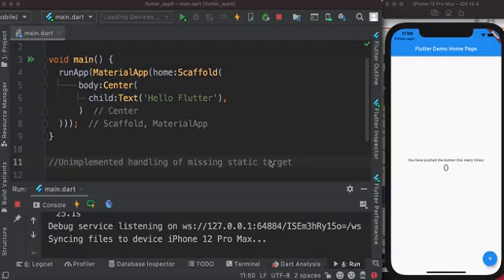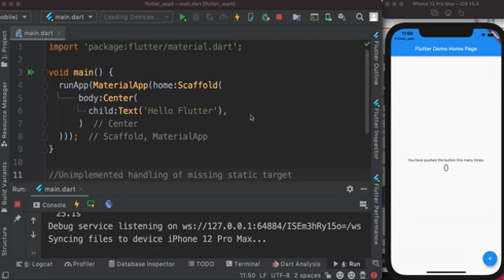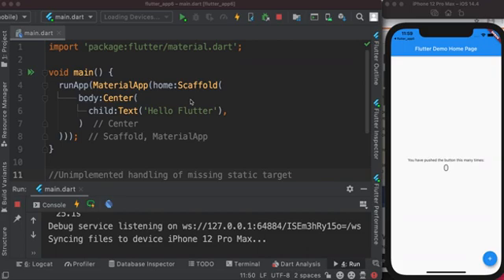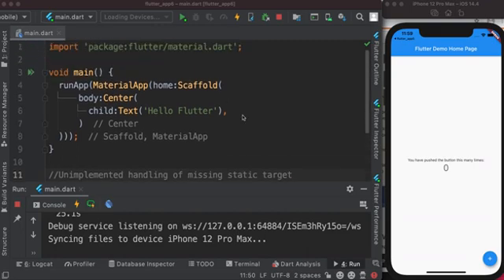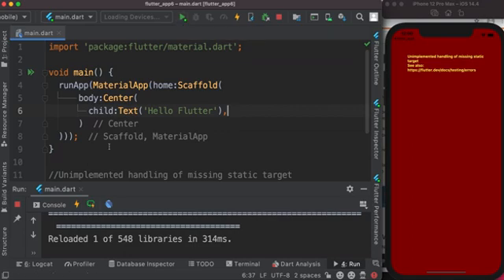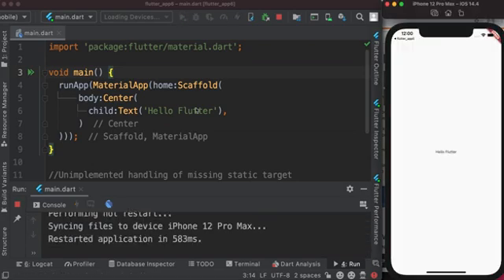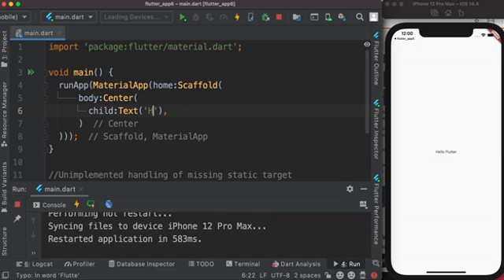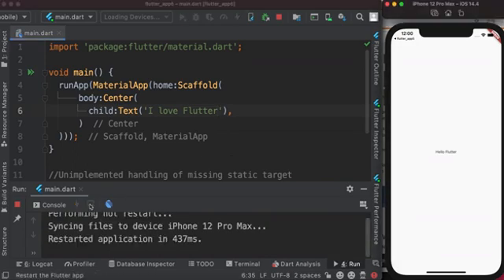Flutter unimplemented handling of missing static target | flutter-error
An error created when you try rewrite the whole dart file and compile it.
Just rebuild the whole app or do hot reload will solve the problem.
_CompileTimeError: Unimplemented handling of missing static target

Run flutter clean and rebuild project.

This error happens when the build was built without the plugin, and is not able to synchronize files after the build, because the initial hot reload is only able to synchronize dart files, and your library depends on a native file flutter-error